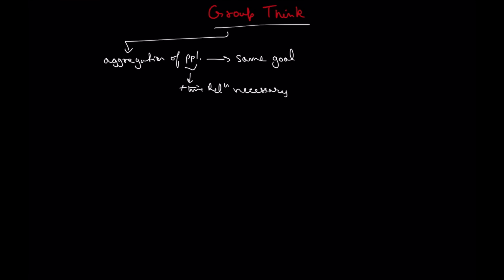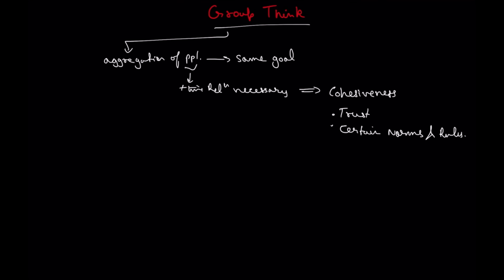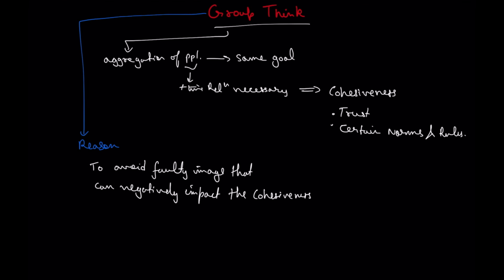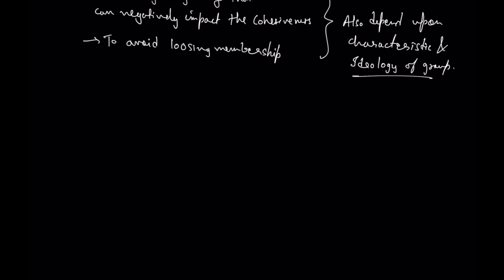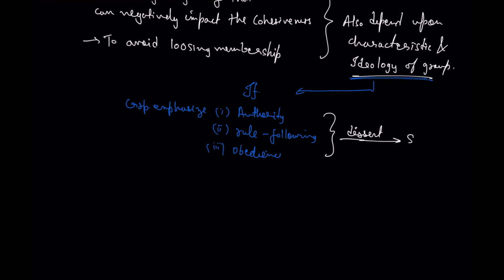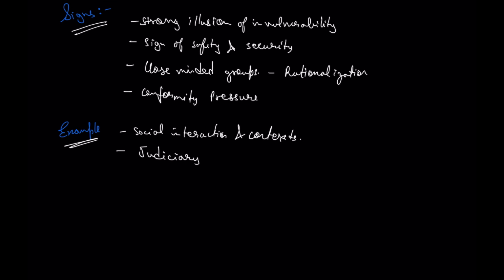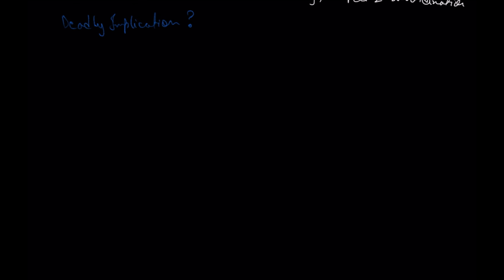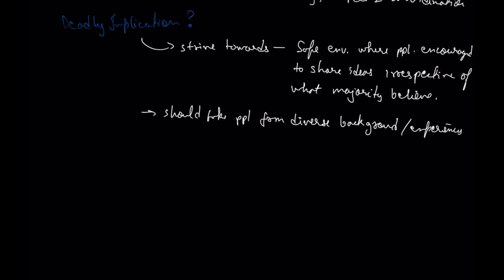Group Think: Why do group members refrain from bringing in unique ideas or disagreements?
Ever wondered why group members refrain from bringing in unique ideas or disagreements? What is the consequence to this behaviour? Or What should we do to reduce or keep GroupThink in check?
In this video, we will delve into Group Think.

Reference-
Branscombe, N. R., & Baron, R. A. (2016). Social psychology. Pearson.

Welcome to Psychophilics, a unique YouTube Channel here for you to explore. This is a one-stop channel for anyone who loves and cares about his psychological health. It's our mission to promote mental health and psychological well-being, thus, we presents you with various videos which serve as a supplementary diet for the hygienic psyche. Learn more about psychology and lead a peaceful, productive, and happy life. Together, we shall learn about how to live a better life using psychology. We ♥ to share our deep insights into the subject by connecting it with real-life examples.
This channel is part of psychophilics.com
We serve you by presenting you with:
-YouTube videos 🎥 👨‍🏫
-Research Backed Self Help Content 📝
-Interesting Blogs ✍️
-Podcast. 🎙️